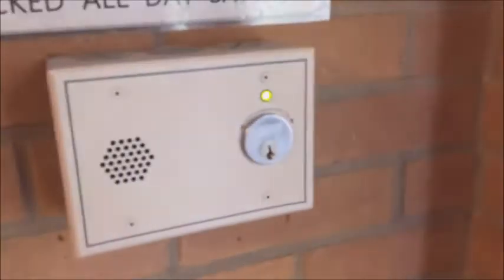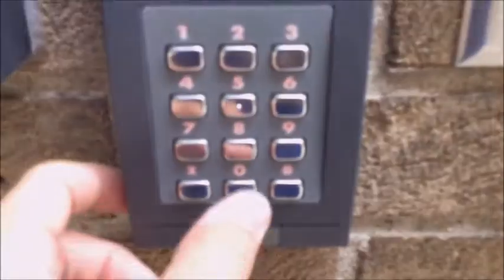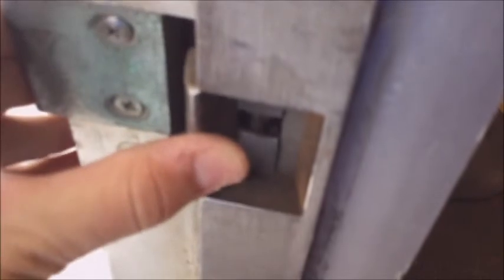HID Multiclass Card Reader | Tech/Mechanical Video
I filmed this card reader last year, here it is again, the code was changed this year.  Any ideas why?  I know why it got changed but can you figure out the reason?